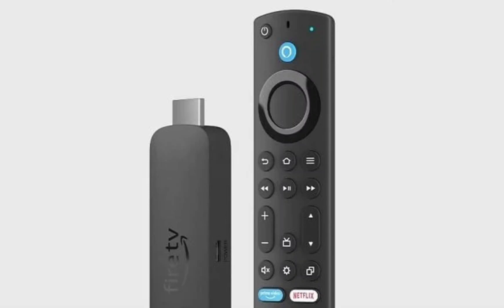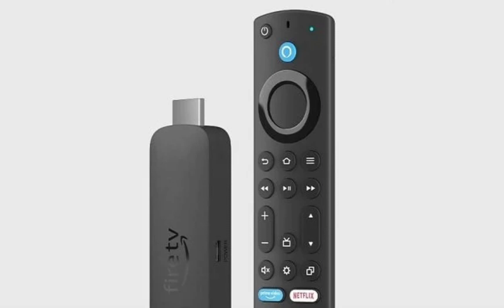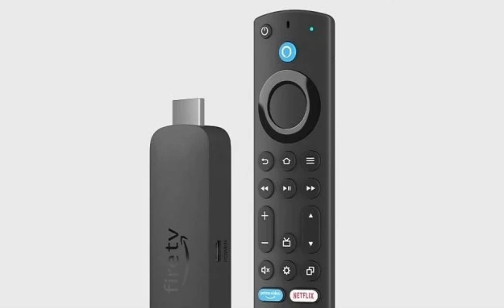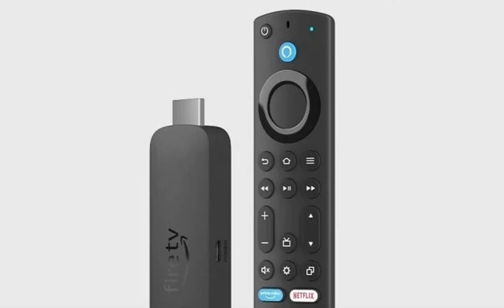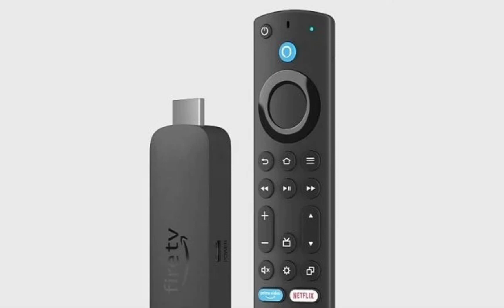Amazon launches new Fire TV Sticks, Fire TV Soundbar.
Amazon has just launched a bunch of new products in the US market. The latest announcements include the Fire TV Sticks, Fire TV Soundbar, Echo Show 8, and much more.